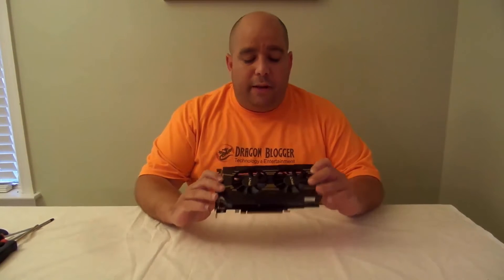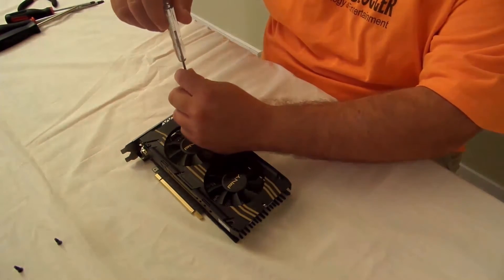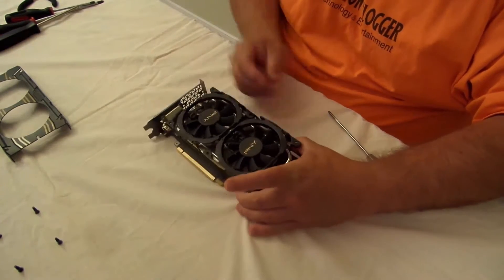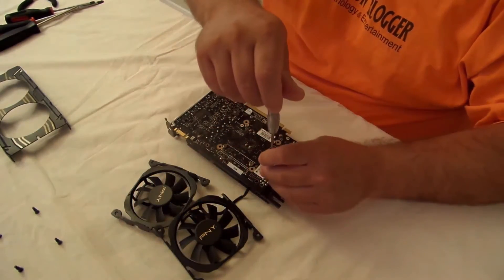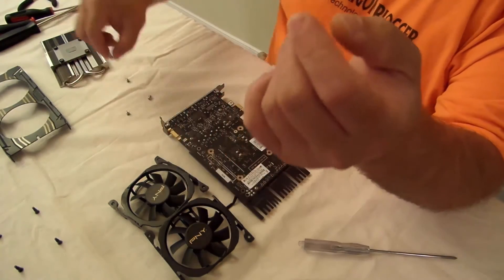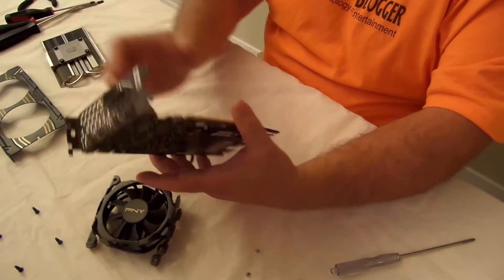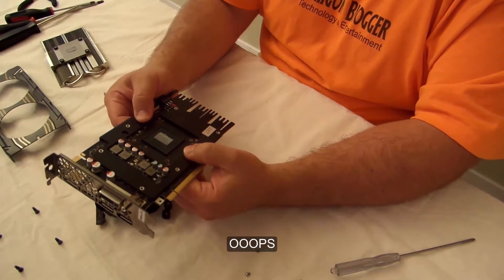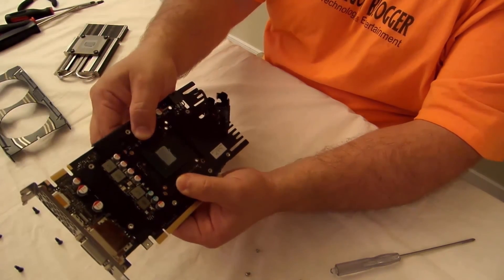What cools the PNY GTX960 so well, lets find out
Want to find out what cools the PNY GTX960 OC VCGGTX9602XPB-XE-OC so well?  I take the card apart to find out why,... I almost killed it too, but quality prevails.